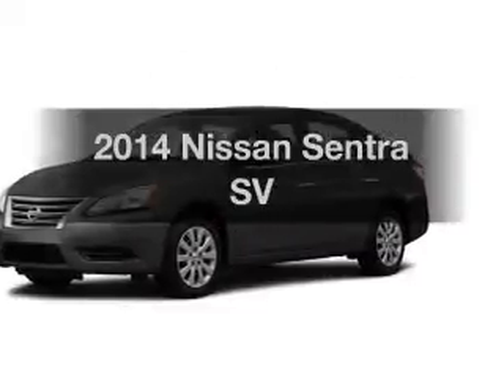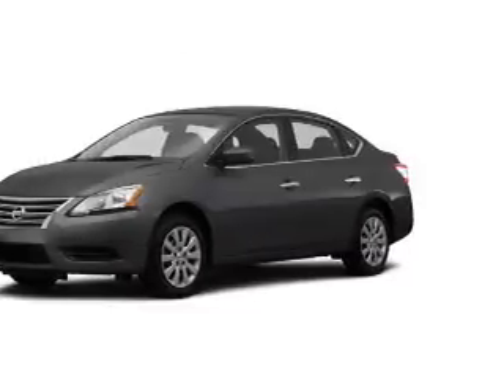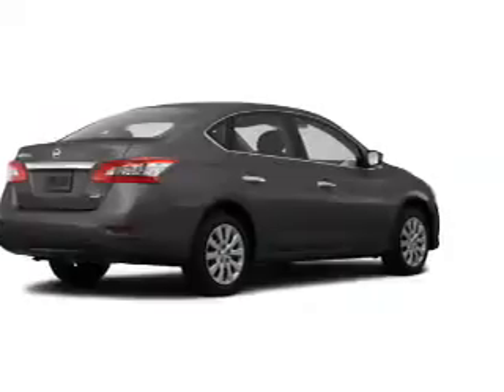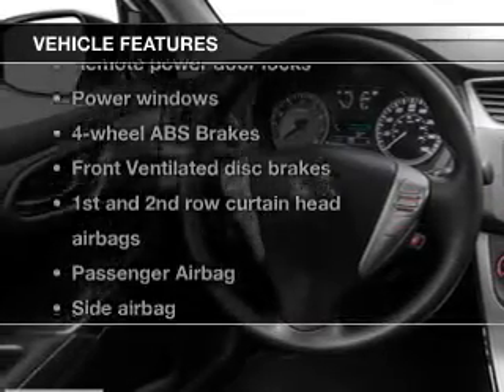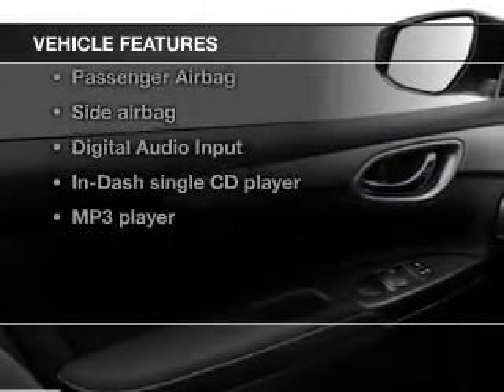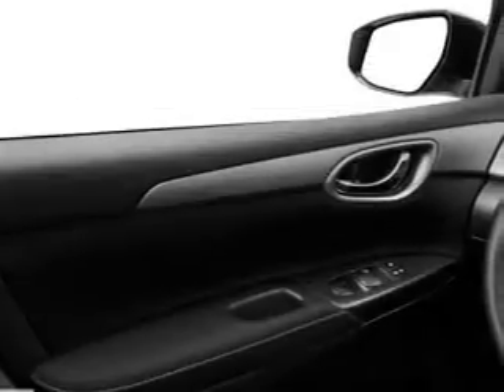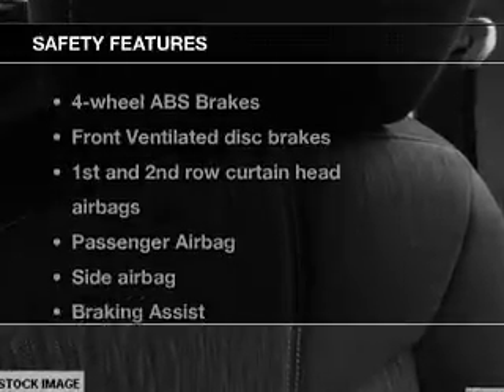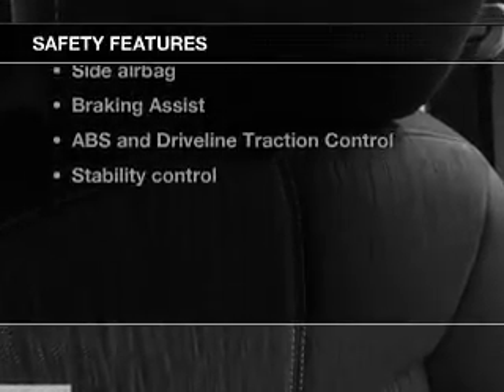2014 Nissan Sentra - Totowa NJ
Year: 2014
Make: Nissan
Model: Sentra
Trim: SV
Engine: 1.8 liter inline 4 cylinder 16 valve
Transmission: Automatic CVT
Color: Gray
Mileage: 10
Address:
440 Route 46